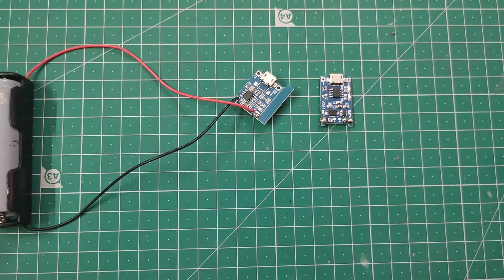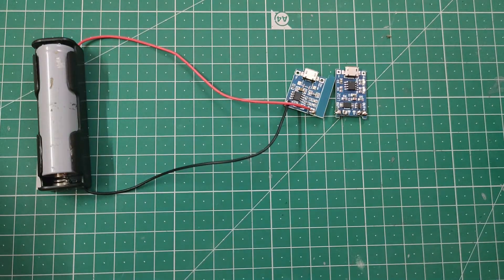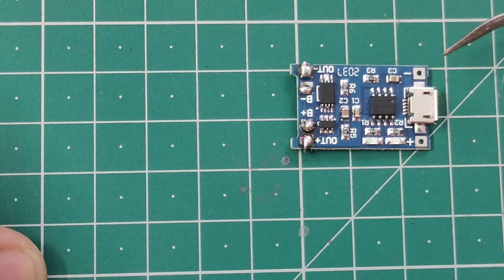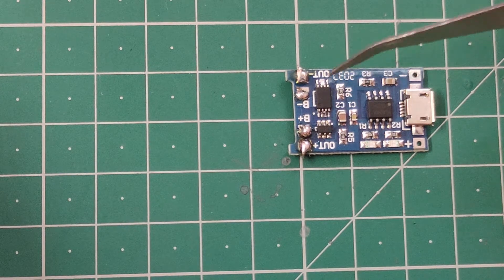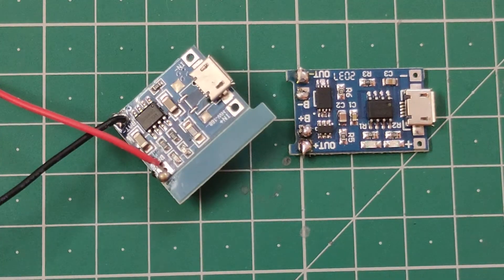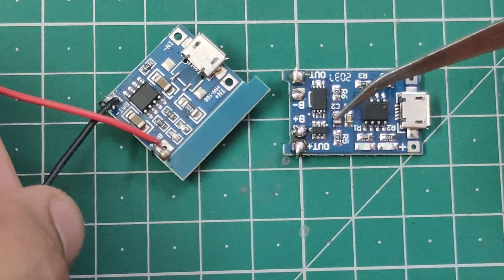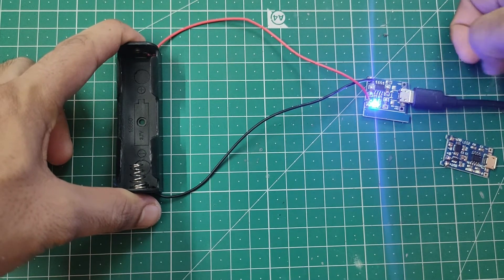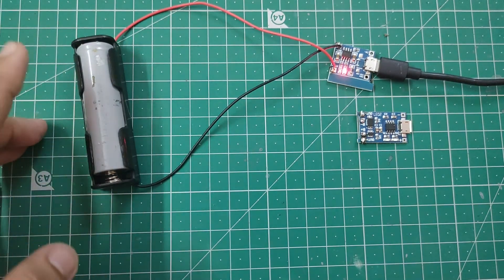18650 Lithium Ion Battery Charging and Protection using TP4056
In this video, I will show you how to use TP4056 module with 18650 Lithium Battery for charging and protection. Also we will talk about the features like over charging, over discharging and short circuit protection etc.